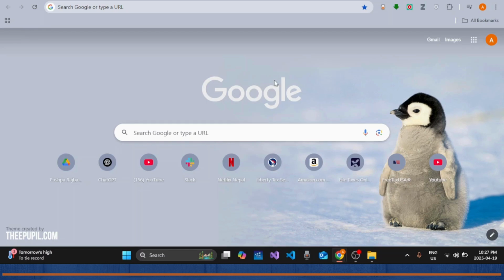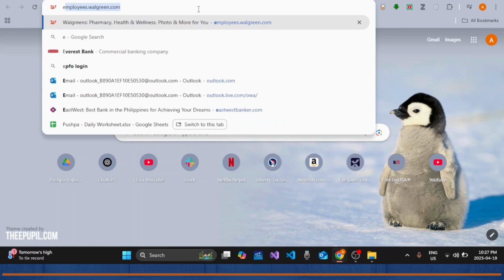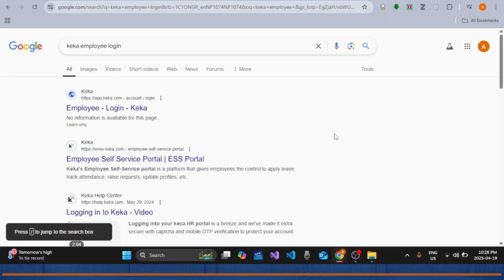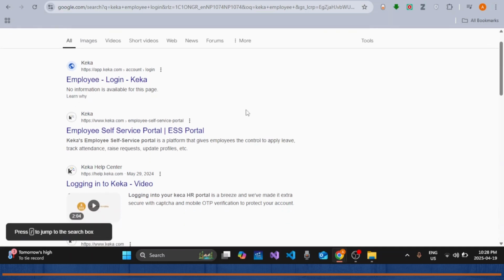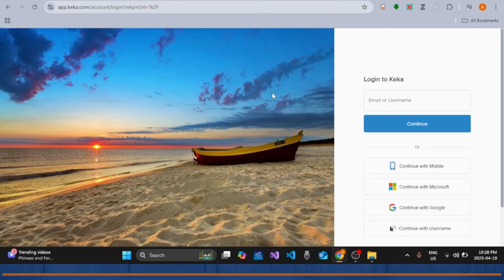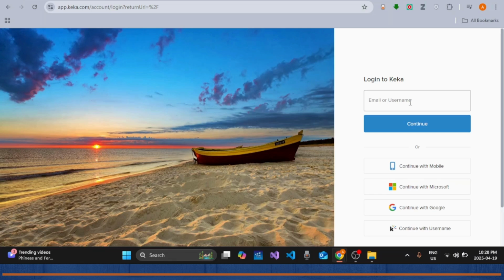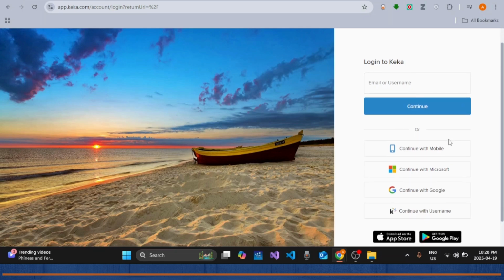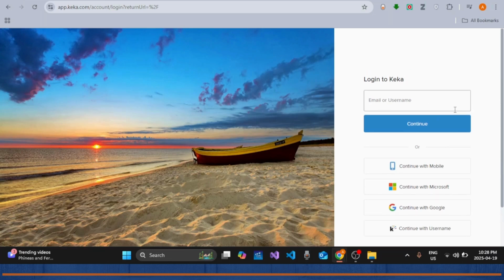How to Login Into Keka Employee Account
Need help logging into your Keka employee account? This video will guide you through the simple steps to access your Keka account quickly and securely. Whether you're asking, "How do I log into my Keka employee account?" or facing trouble with the login process, this tutorial has you covered. Learn how to easily access your account, view your work-related details, and manage your profile. Watch now to learn how to login into your Keka employee account today!

Timestamps:
00:00 How to Login Into Keka Employee Account
00:06 How Do I Login to My Keka Account?